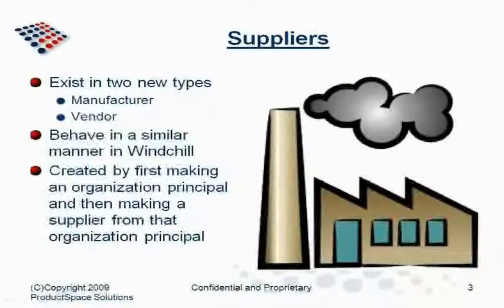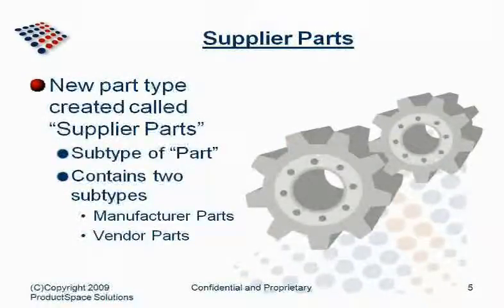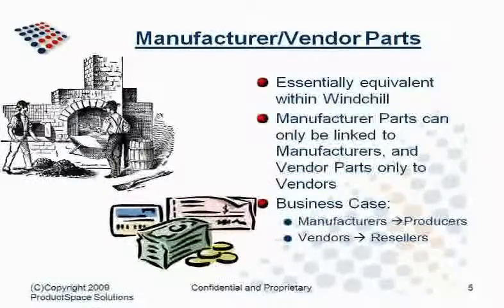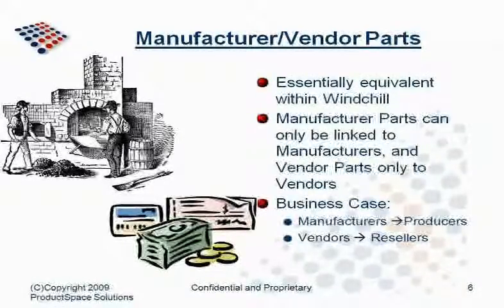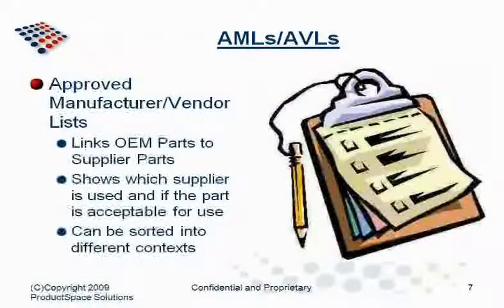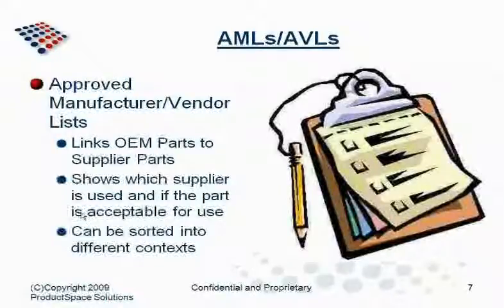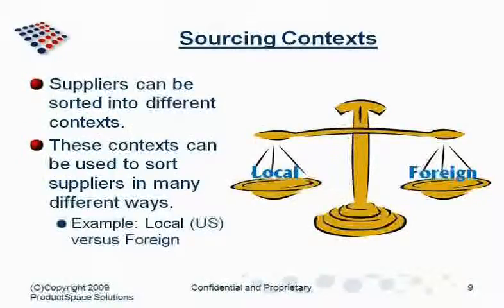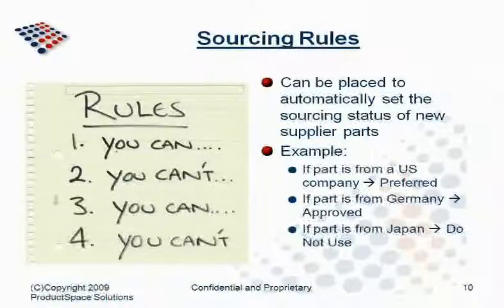SUMA Quickbytes Part 1